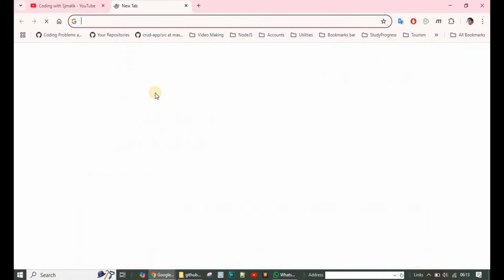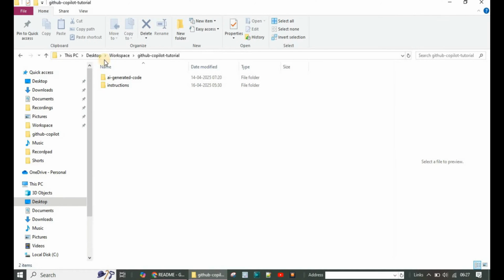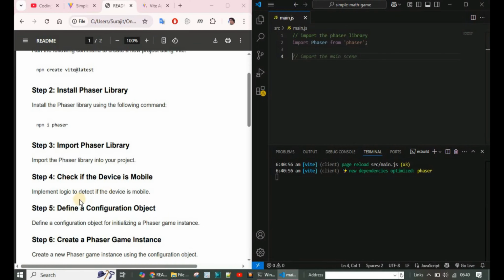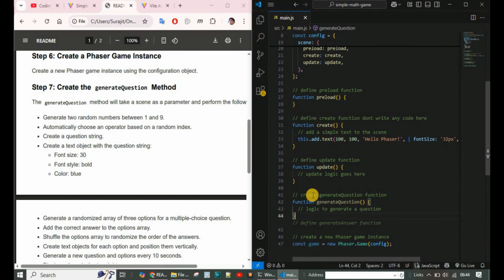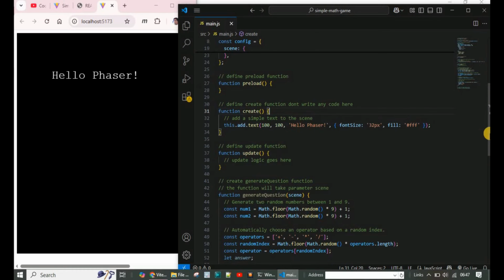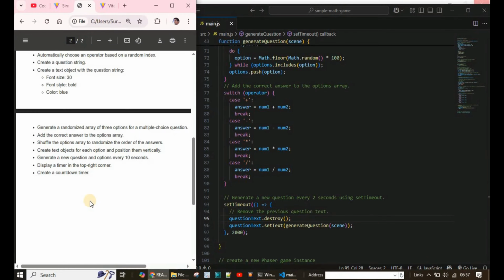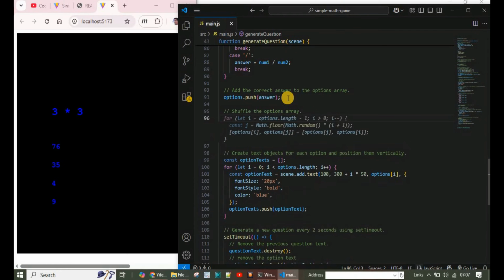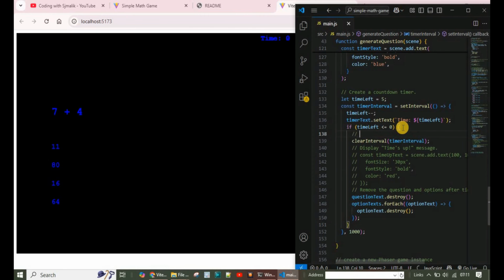Github Copilot Tutorial | Build a Math Game using GitHub Copilot | AI Writes Code Step by Step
🚀 In this video, we’re building a Math Game using Phaser — but here’s the twist… I’m letting GitHub Copilot write the code for me, step by step!
Whether you're a beginner in game development or just curious about how AI can assist in coding, this tutorial is perfect for you.

Chapters

0:00 - 2:01 - Introduction
2:02 - 4:43 - Setup Vite Project
4:44 - 7:12 - Github Copilot - Intiate. Phaser Game
7:13 - 10:35 - Github Copilot - Generate Random Questions
10:36 - 11:30 - Github Copilot - Generate Random Options
11:31 - 17:45 - Github Copilot - Add Countdown Timer and Display
17:46 - 18:21 - Conclusion

🎮 What we cover in Part 1:

Setting up a Phaser game instance

Creating a generateQuestion() function to auto-generate math questions

Adding a countdown timer for challenge

Using GitHub Copilot with human guidance

How AI Helps You Code Faster